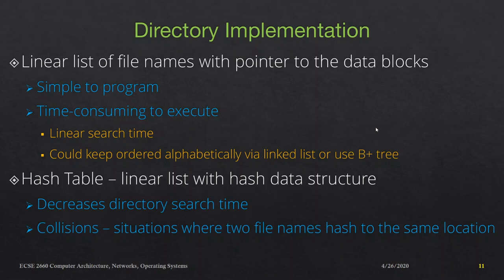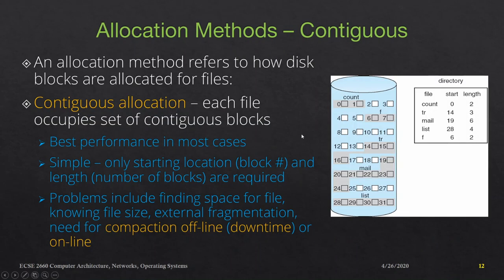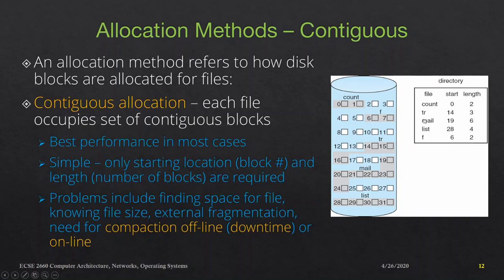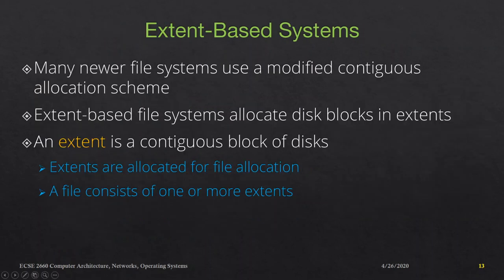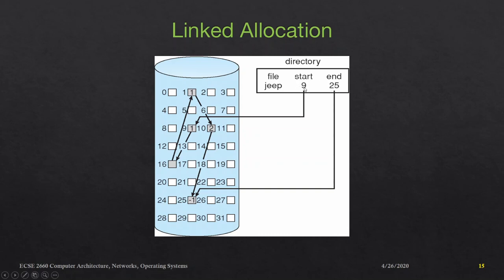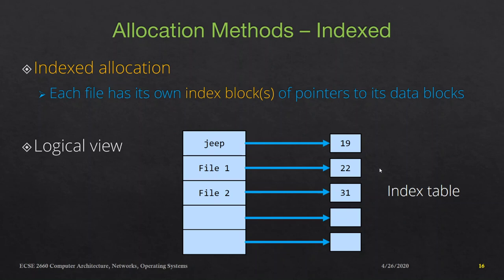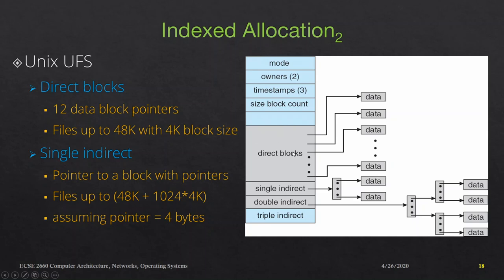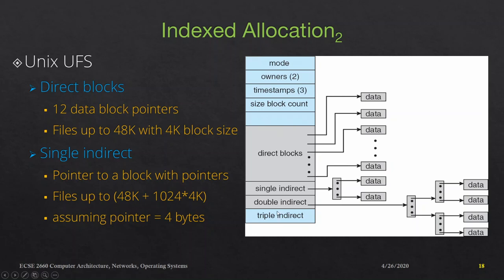Class 24b: File System (Directory Implementation and Allocation Methods)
Directory implementation, linear list, hash table, contiguous allocation, linked list allocation, indexed allocation direct blocks, single indirect, triple indirect.